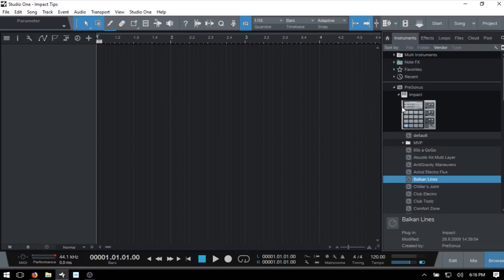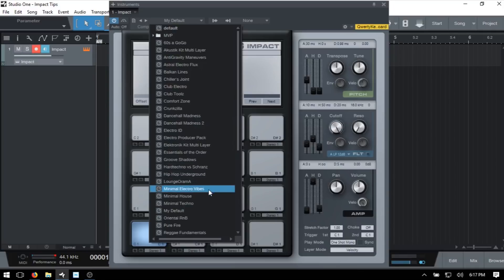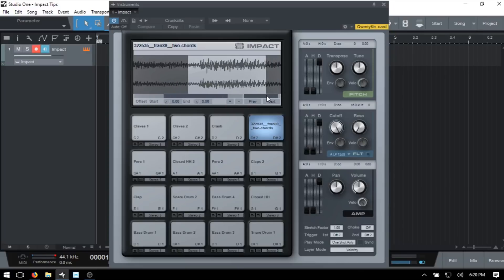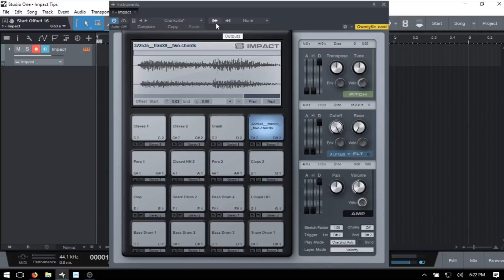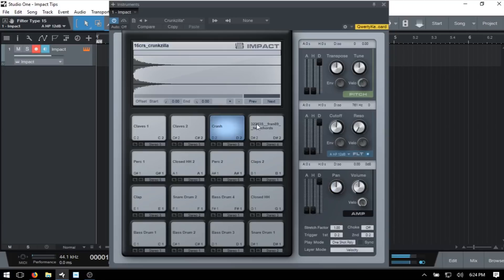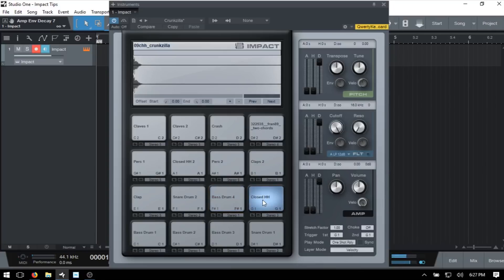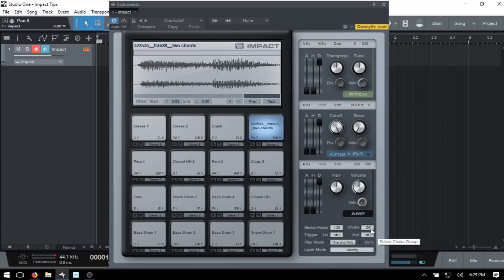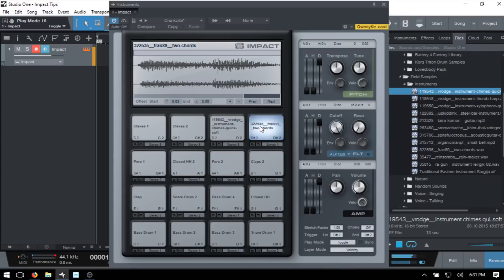Learn Studio One 3.5 | Impact Drum Machine in 15 Minutes!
Get up and running using Studio One's Impact drum machine in 15 minutes.  I cover nearly every feature in this quick-start tutorial.  Loading samples, adjusting pitch, assigning MIDI controllers, audio routing, time stretching samples, and much more.